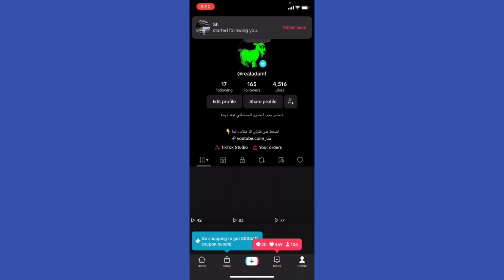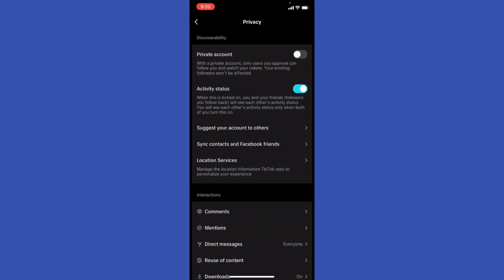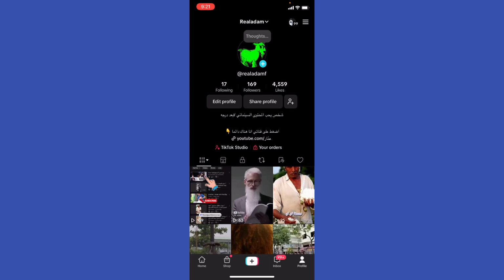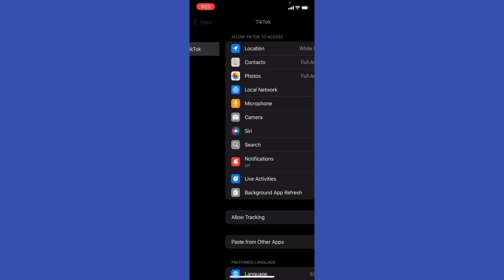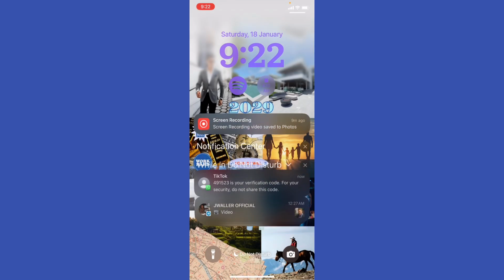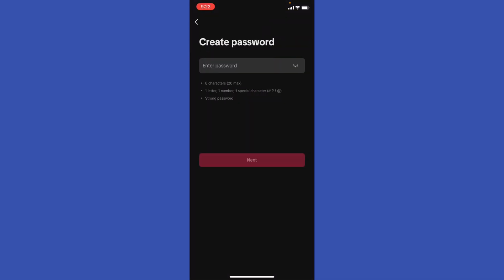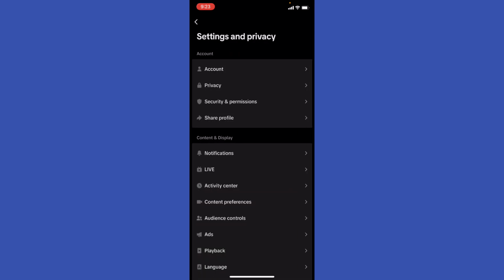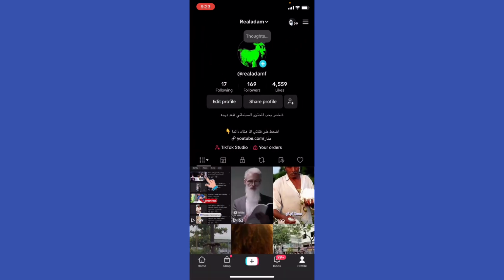How to Protect Your Privacy on Tiktok: Tips and Strategies (2025)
How to Protect Your Privacy on Tiktok: Tips and Strategies

Learn how to protect your privacy on TikTok with these tips and strategies. Stay safe online in 2025 with this helpful tutorial.

Are you tired of wondering who's watching your TikTok videos and what data they're collecting about you? In this video, we'll show you the top tips and tricks to protect your privacy on TikTok. From adjusting your settings to avoiding data-hungry apps, we've got you covered. Learn how to take control of your online presence and keep your personal information safe from prying eyes. Don't let TikTok compromise your privacy - watch now and start protecting yourself today!